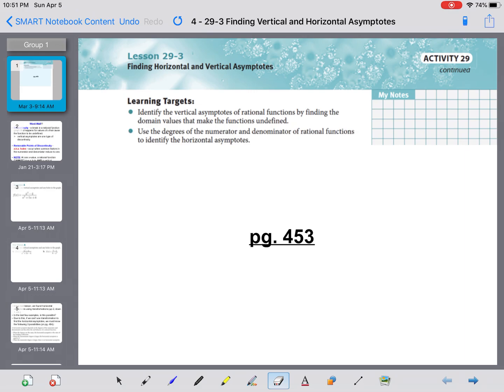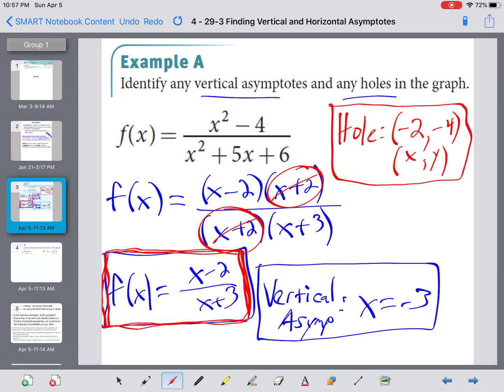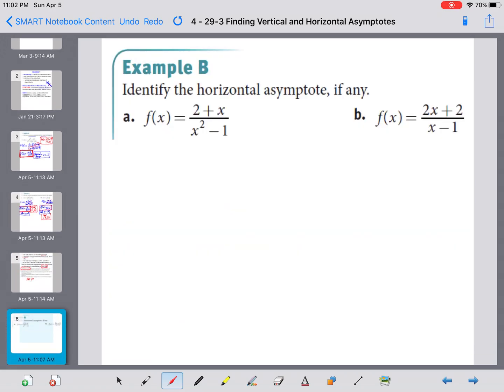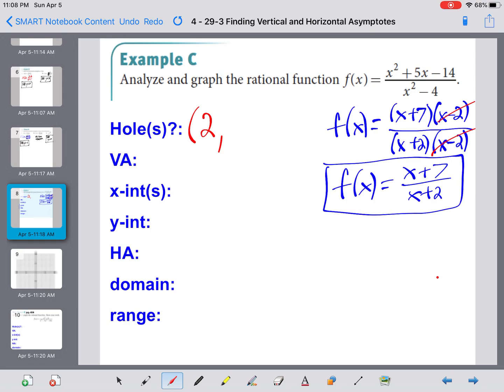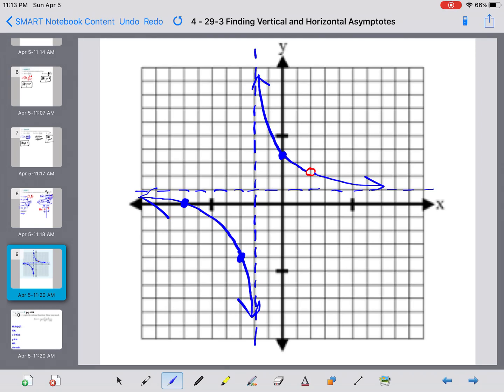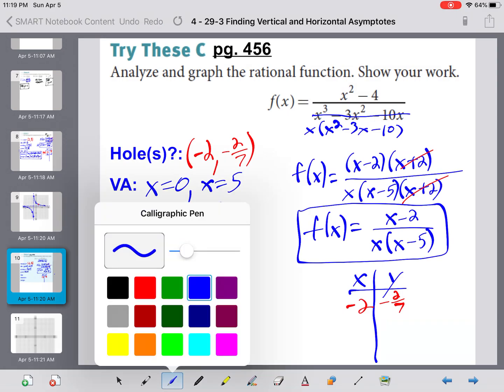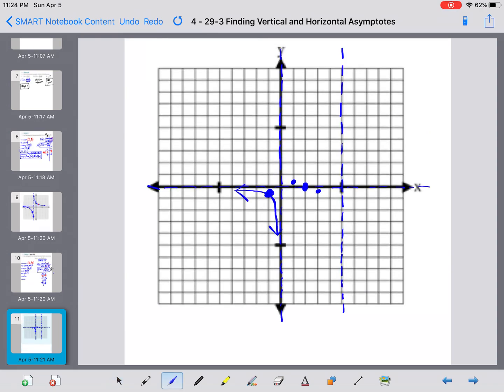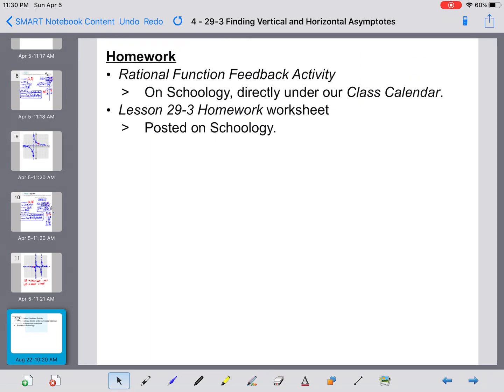Solverson - Alg 2 Trig - Lesson 29-3 Notes